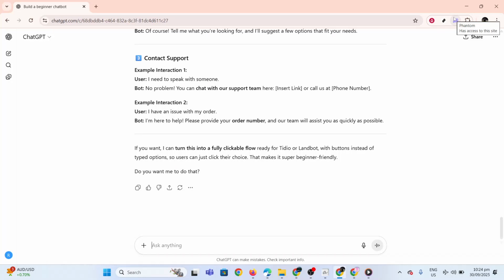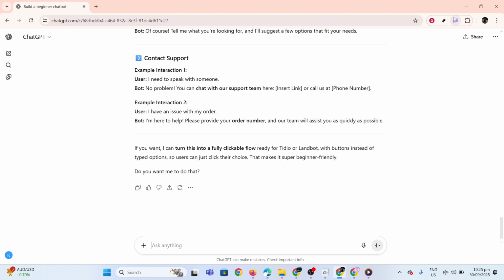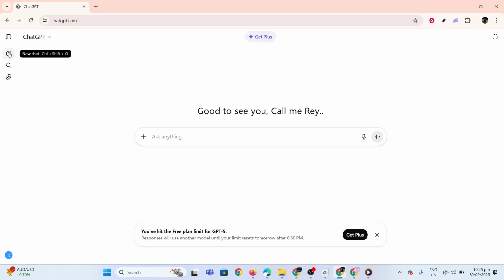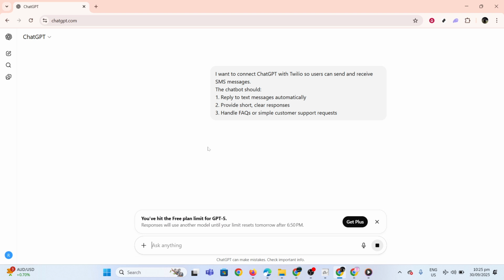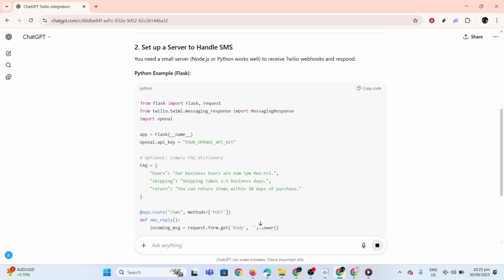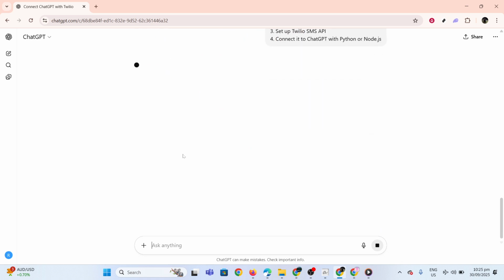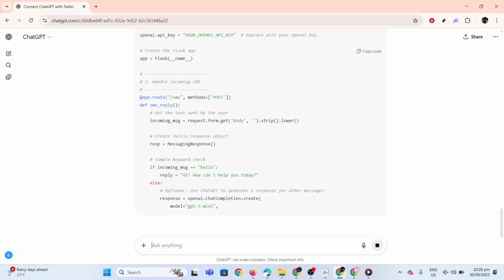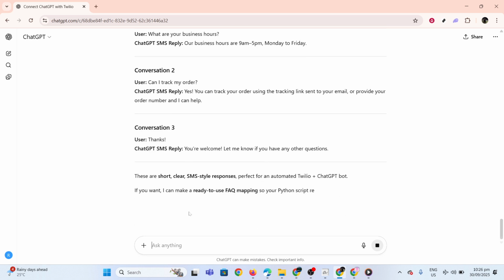How to Integrate ChatGPT with Twilio